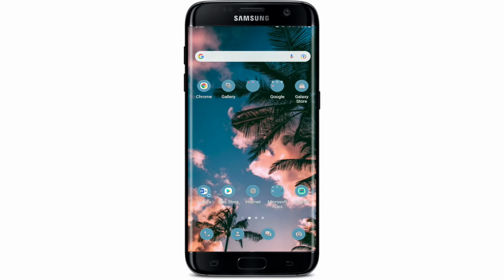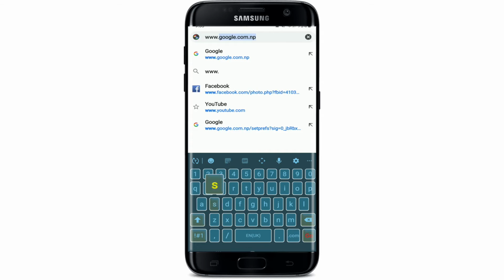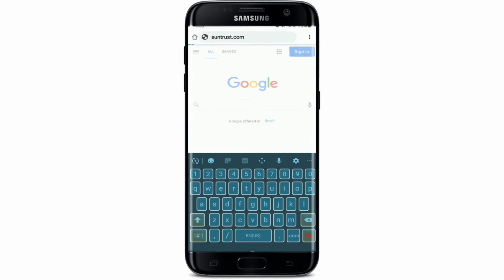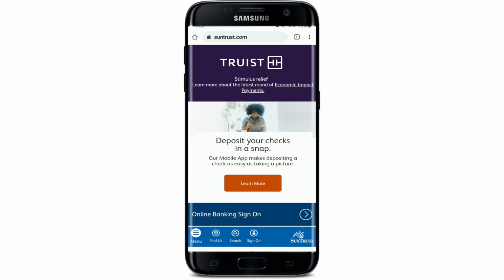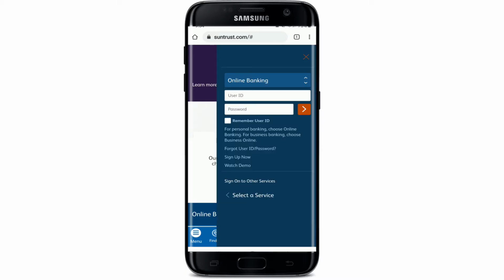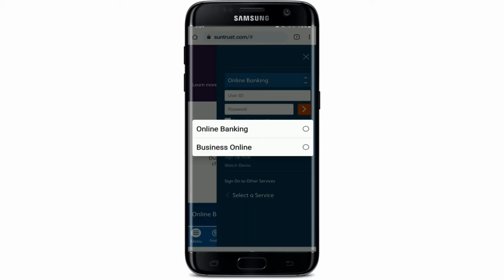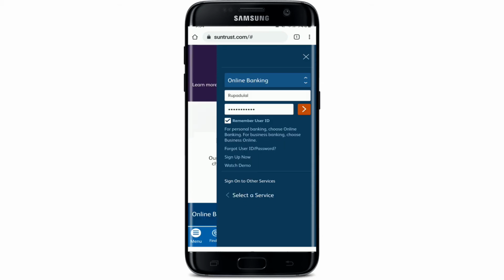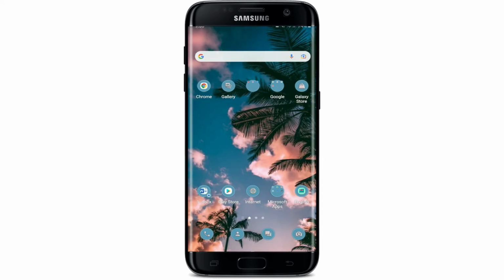SunTrust Mobile Banking Login | Mobile App | Login 2021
SunTrust has joined the ranks of other banks when it comes to mobile apps. And logging in is pretty easy, so long as you know what to do! Watch this video for step-by-step instructions on how to log in and get started.
1) Go to the App Store or Google Play and download the SunTrust app (if you haven't already).
2) When you open up your app for the first time, enter your username and password. If this is your first time logging in, then use "new account."
3) Afterwards, go back to the login screen by tapping on "Logout" at the bottom right corner of your home screen. Tap on "Login" again and enter your username and password.
This is how you can log in to SunTrust mobile banking app.
Chapters
00:00 Intro
00:22 SunTrust Mobile Banking Login
01:32 Outro